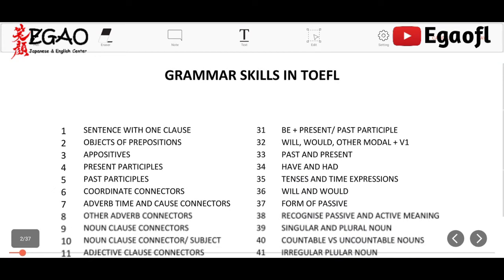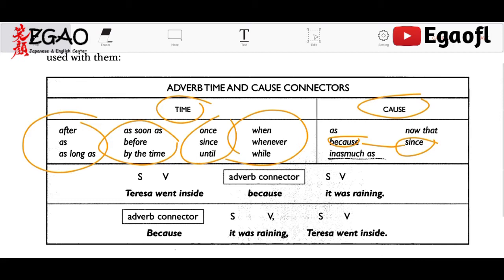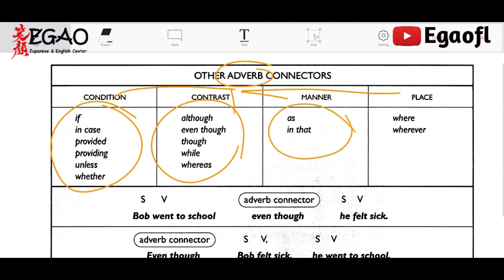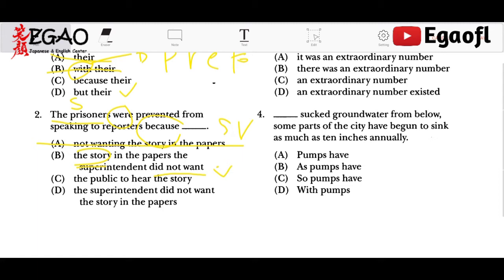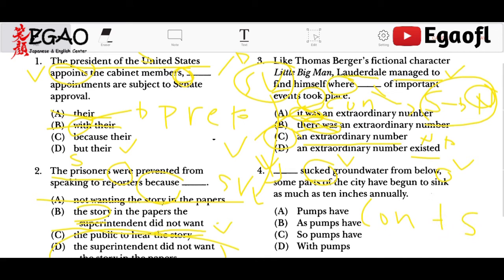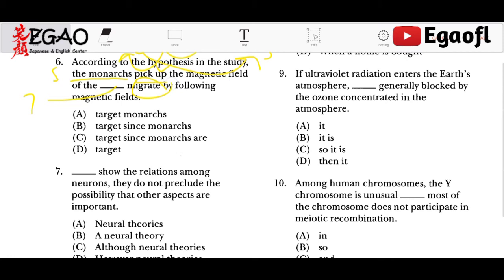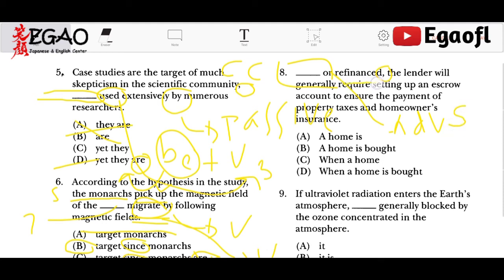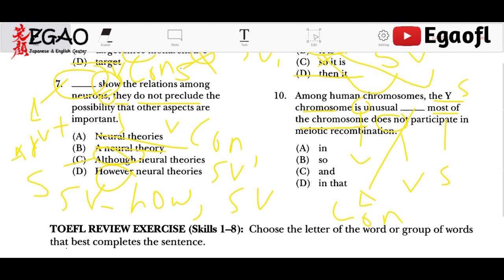TOEFL | STRUCTURE AND WRITTEN EXPRESSIONS | PART 2